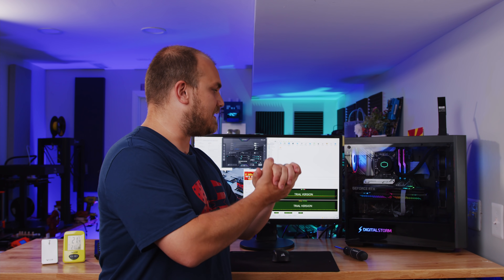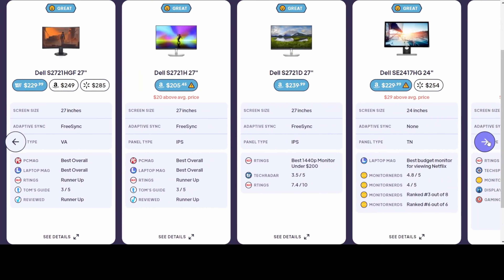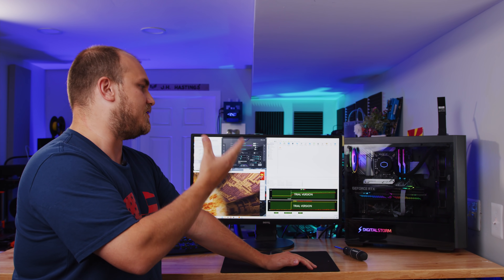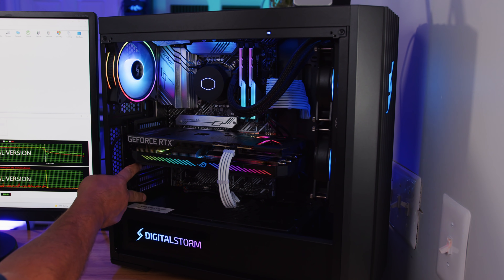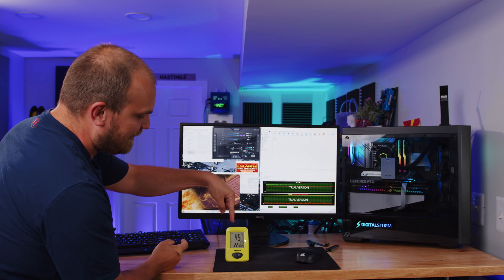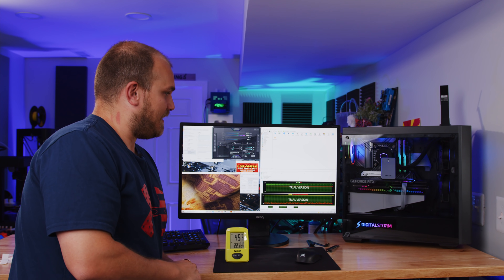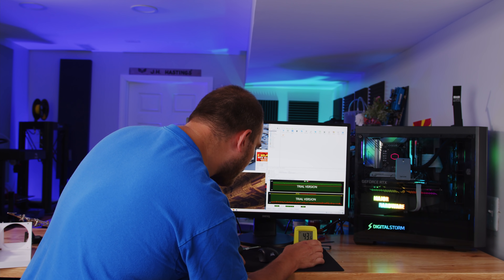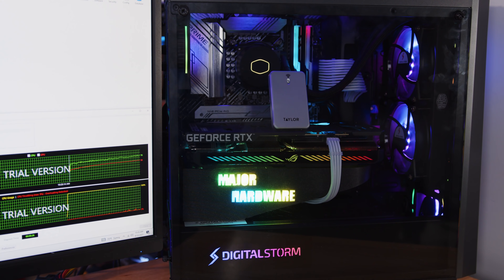WATERCOOLED performance from an AIR COOLED GPU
I was wondering, how much cooling performance are we leaving on the table when it comes to GPU cooling. When you want the best cooling performance you normally need to water cool. However I think the biggest problem with air cooling is the air temperature surrounding your GPU. How much cooler would your graphics card be if it had a cold air intake.

Fan used Noctua A9x14